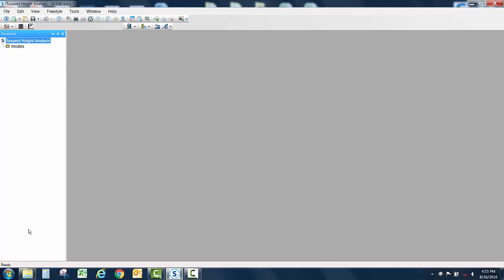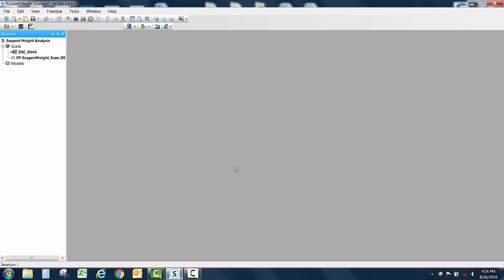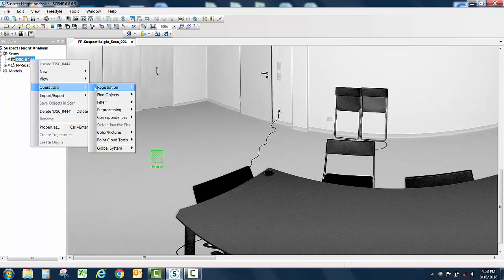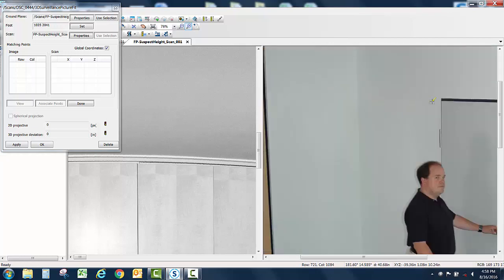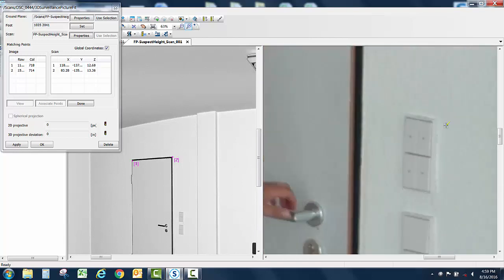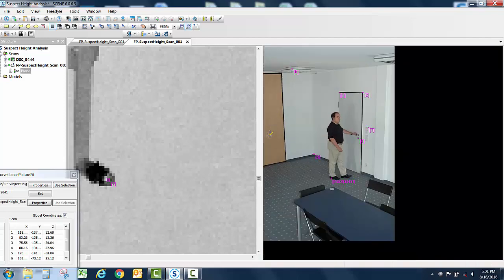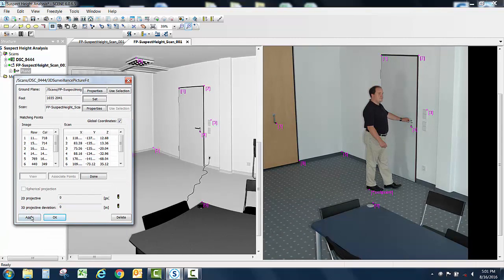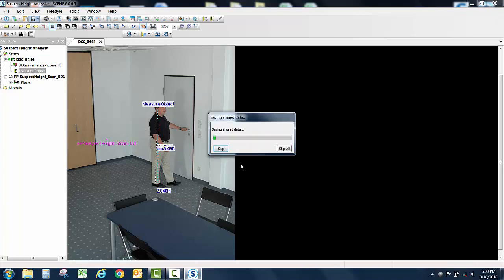SCENE Suspect Height Analysis Demo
In this 7-minute video, FARO employee talks about Suspect Height Analysis, and demonstrates how it works within the software tool SCENE.